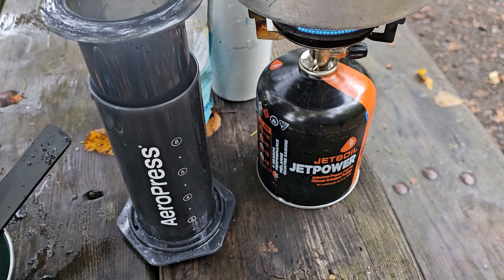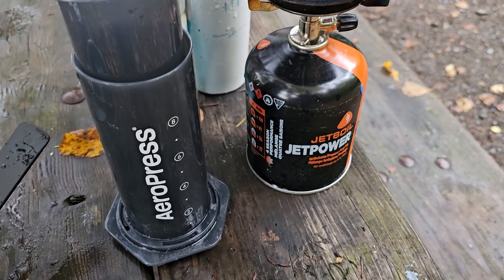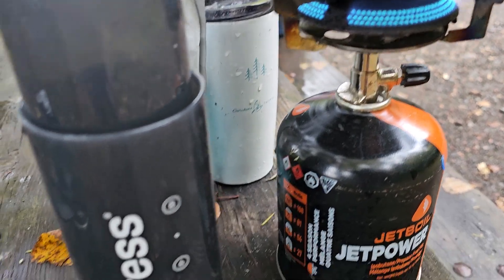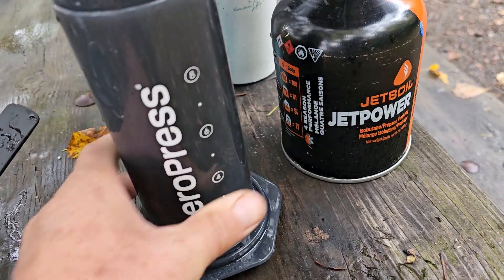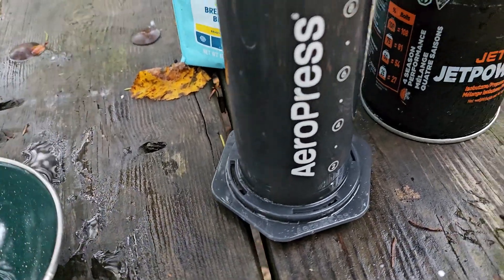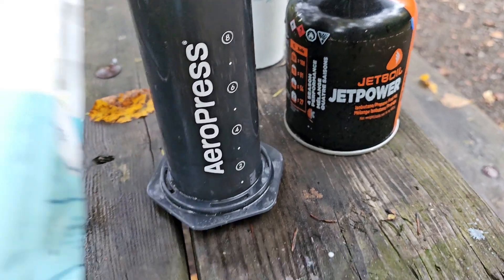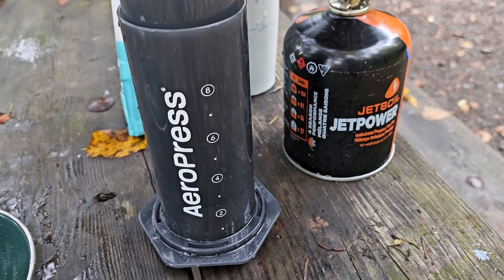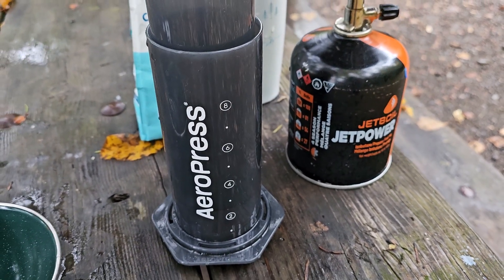Aeropress Cofffeemaker - For Backwoods Travel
Makes instant, fresh coffee from coffee grounds- anywhere!